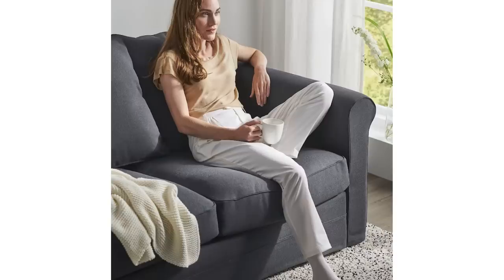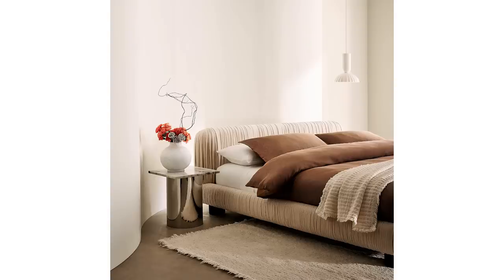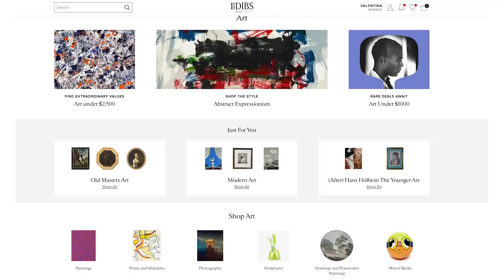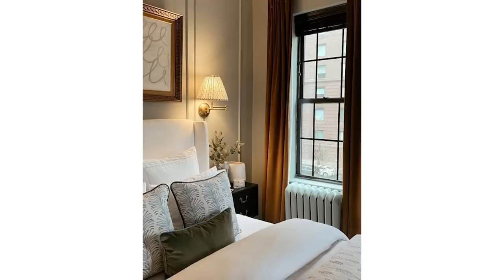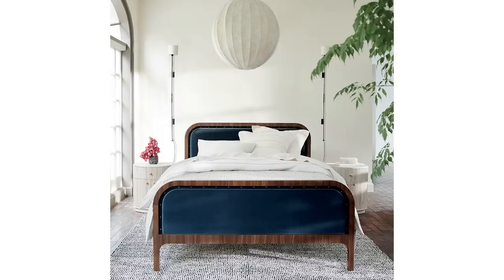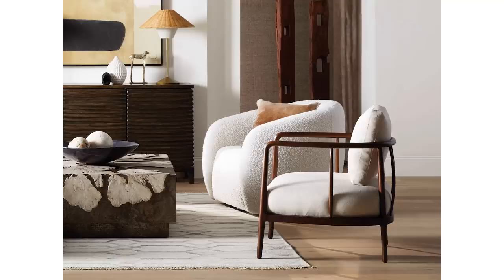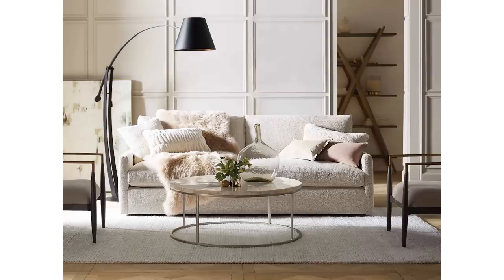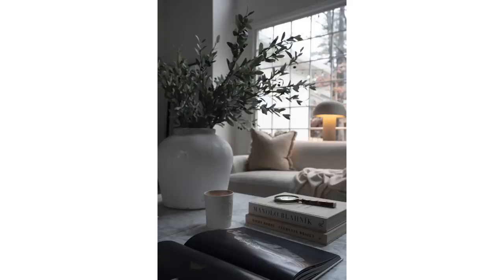DECORATING MISTAKES that are EASY FIXES!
Don't make these decorating mistakes!

SHOP THE VIDEO:
Materials:
Pottery Barn

Wall hanging
CB2 Art
Amazon Art
1stDibs Art

Pottery Barn
Visual Comfort
Recessed Art Light
Ceiling Lights
Wall Lights

Accessories:
Pottery Barn
West Elm

Curtains:
Short Curtains
Pooling curtains
Correct Curtains
Arhaus Custom Fabrics
Pottery Barn Custom

What V's Wearing:
V's Sweater
V's Shirt: similar
V's Pants
V's Mug